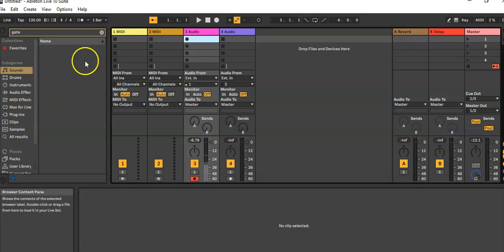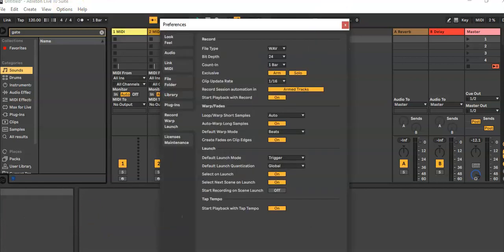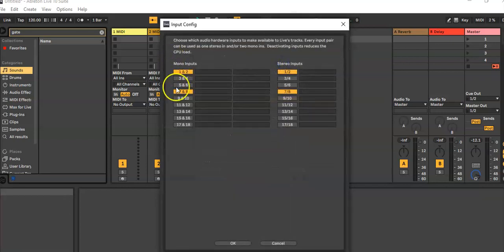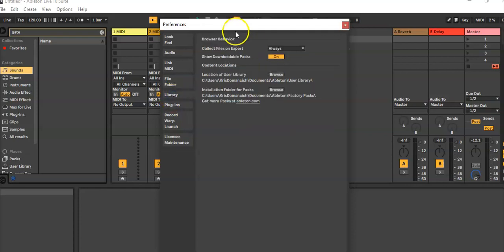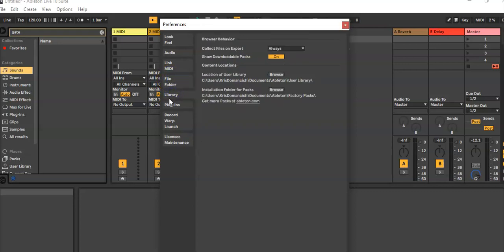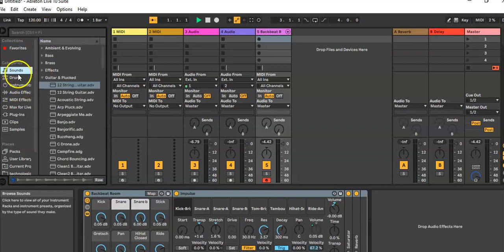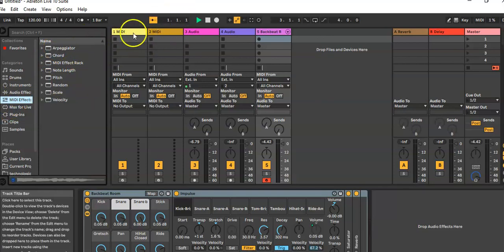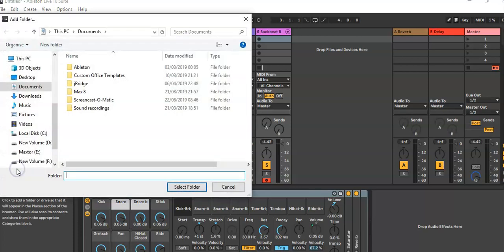Ableton Live 10 Intro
This is a brief overview of the Ableton Live 10 DAW. In this video, you will also get an explanation of Ableton Live preferences and configuration.
Terminology:
DAW: Digital Audio Workstation
VST: Virtual Studio Technology (aka virtual instrument)
MIDI: Musical Instrument Digital Interface